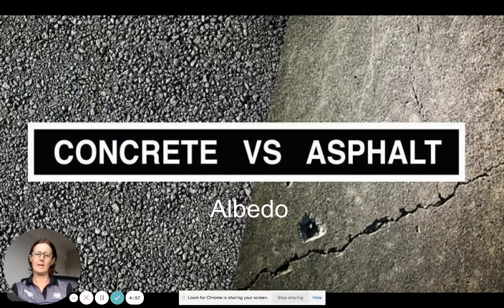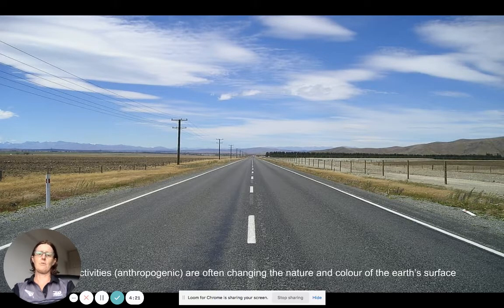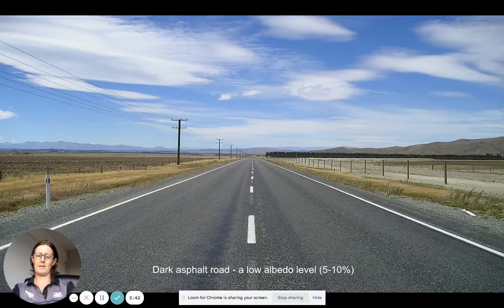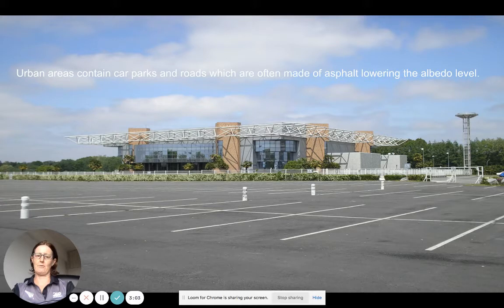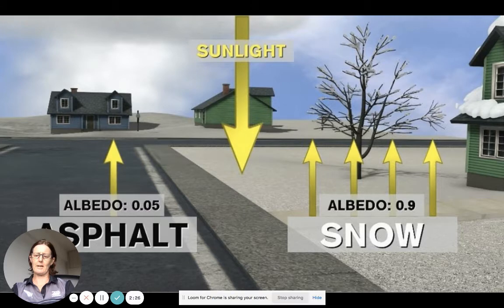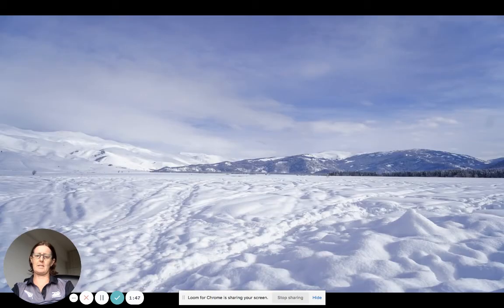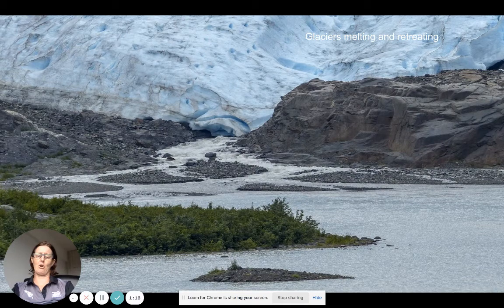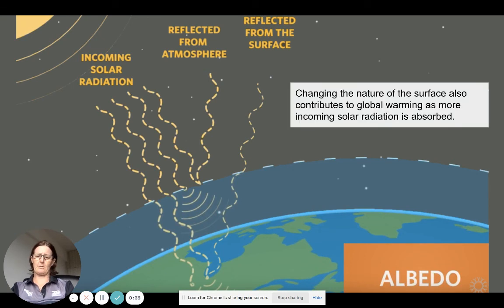Albedo and global warming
A simple overview of albedo and what it is (an introduction if you are doing a unit on global warming and climate change)